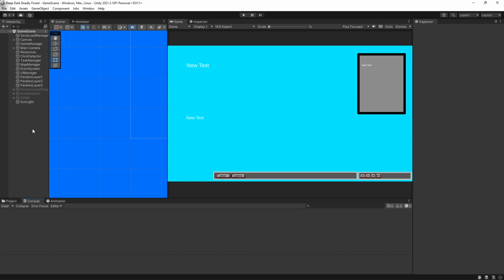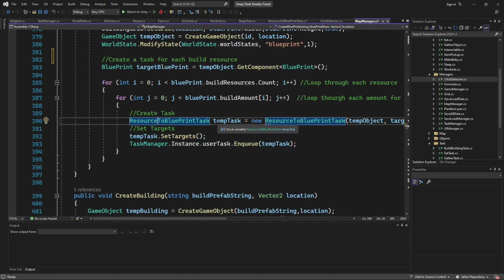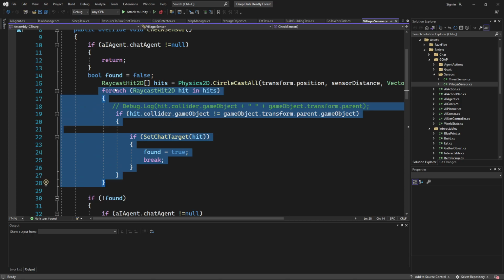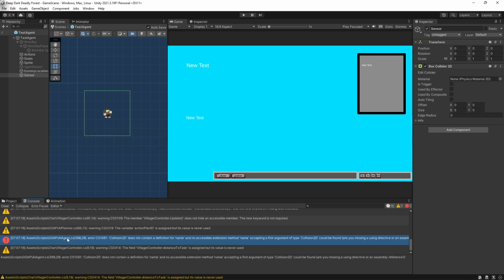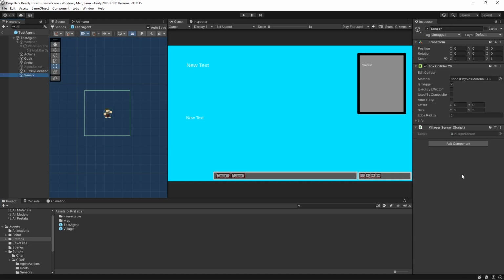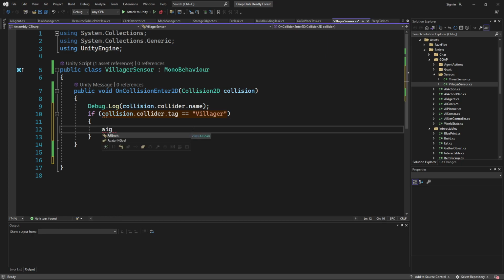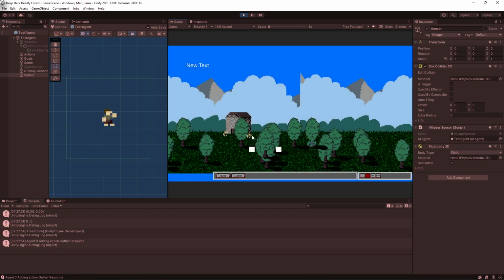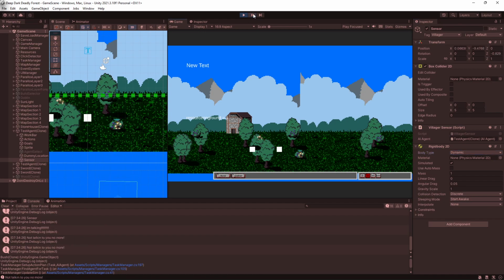Unity Coding in C#- Village Simulator # 81 - Update Task